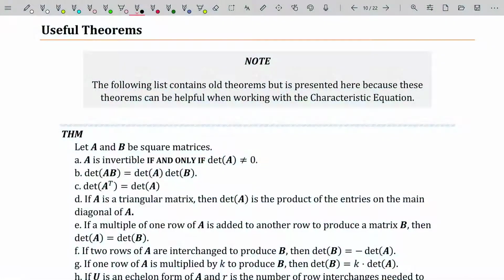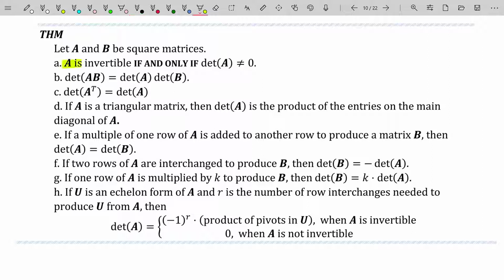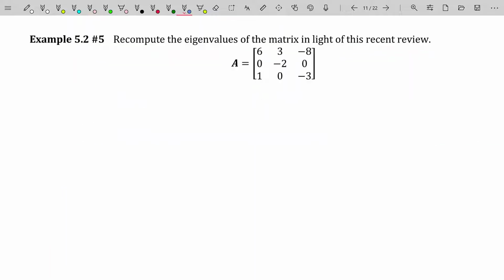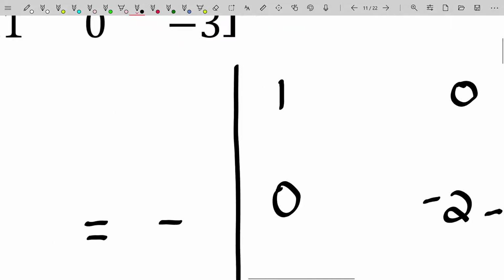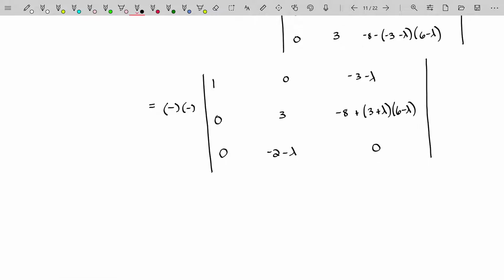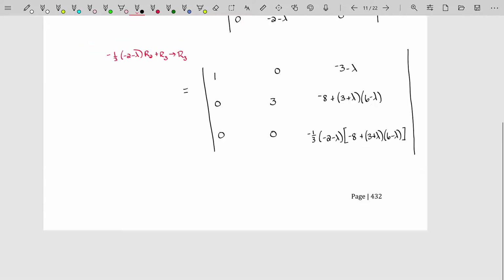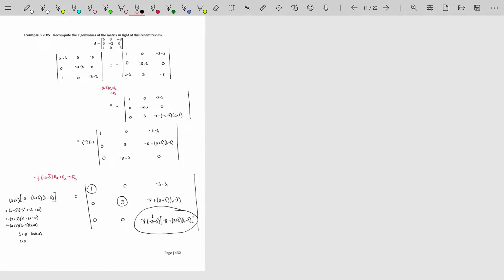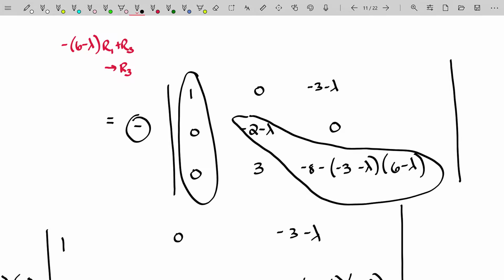Eigenvectors and Eigenvalues - The Characteristic Equation - Useful Theorems